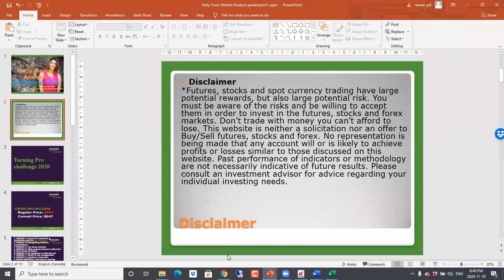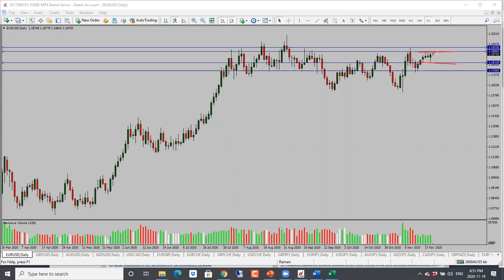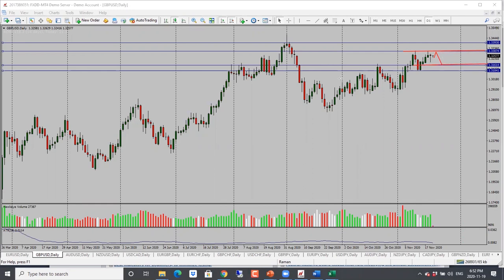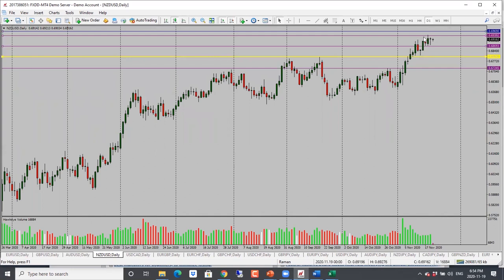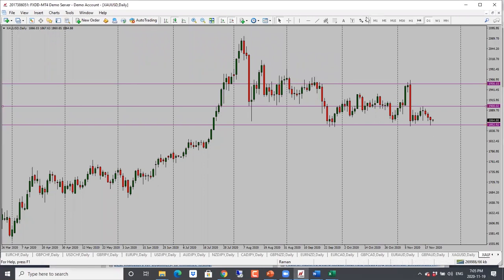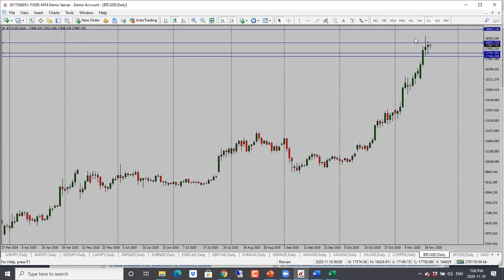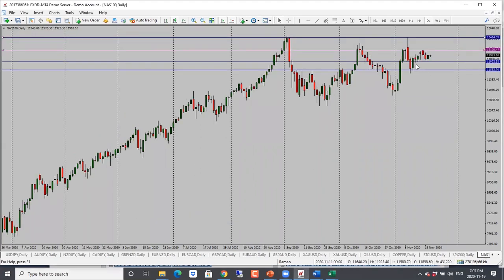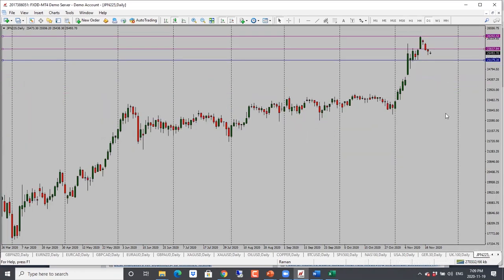Daily Market Analysis - November 20, 2020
1. MODULE 1: Introduction to forex
2. MODULE 2: Support & resistance & candlestick patterns
3. MODULE 3: Recognizing trends & consolidations
4. MODULE 4: Top-down analysis
5. MODULE 5: Daily analysis based on daily bars to find market direction
6. MODULE 6: My signature 3 trade set-ups
7. MODULE 7: Equity & risk management
8. MODULE 8: Creating a trading plan
9. BONUS MATERIAL: Learning to read the charts, trading trending markets, Using Pivot Points, Pin Bar trade setup, trade examples & much more…

This includes:
1. Live Daily Market Analysis calls (Monday - Thursday)
2. Daily Market Forecast spreadsheet
3. Daily Market Direction for 20+ forex pairs, Bitcoin, commodities and Indices
4. Entry and Profit target levels for each pair we analyze
5. Weekly coaching calls
6. Private Facebook group with live market commentary and trade ideas from me
7. Access to me to ask questions

1ST PRIZE: $3500
2ND PRIZE: $1500
3RD PRIZE: $500